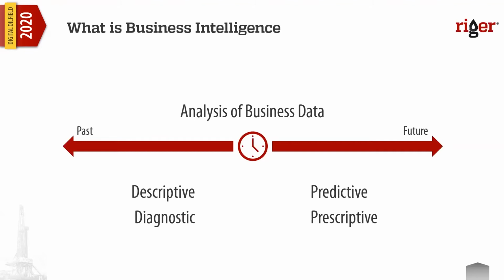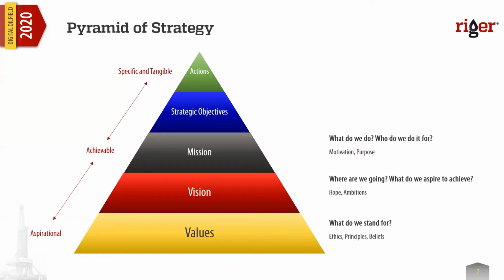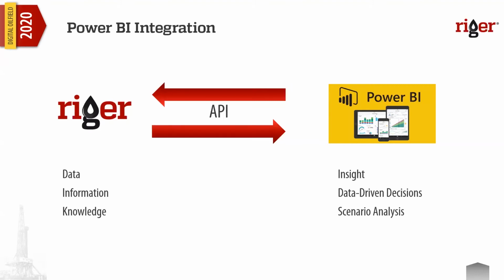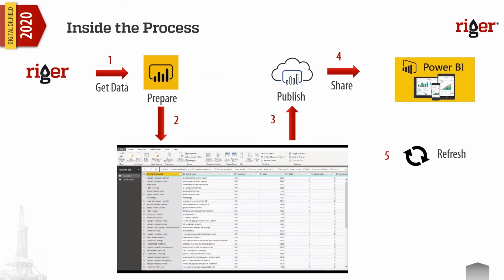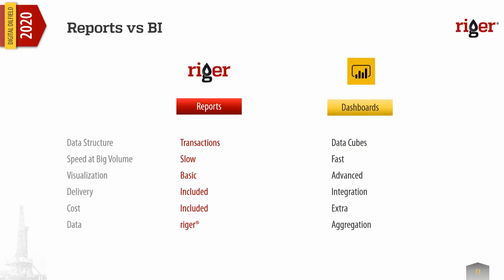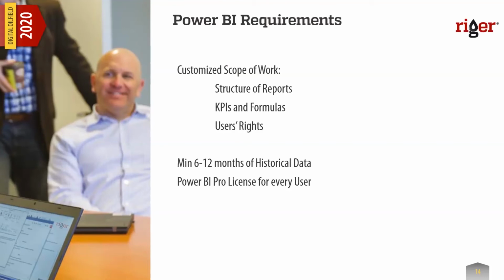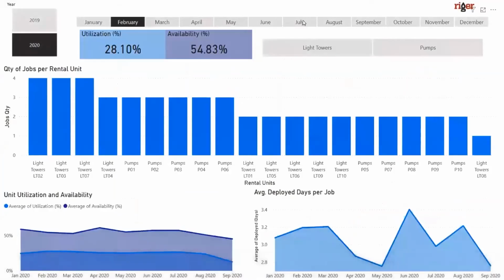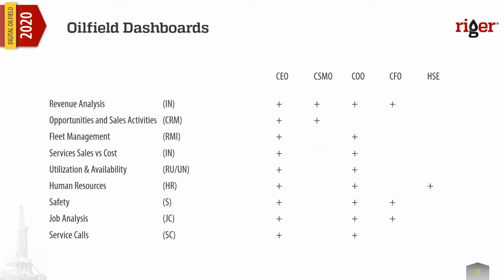Oilfield Business Intelligence | RigER webinar #81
Webinar Description: We are glad to announce a new Integration between riger® and MS Power BI. This Integration gives you real-time business insights into your operational data and helps you make data-driven decisions.

Check this webinar to learn how you can see full picture and exercise tighter control of your day-to-day activities.

Take a look into examples of the reports you can generate in MS Power BI from your riger® data:

CRM Reports
Sales Reports
Operational Reports
Service Calls Reports
HR Reports